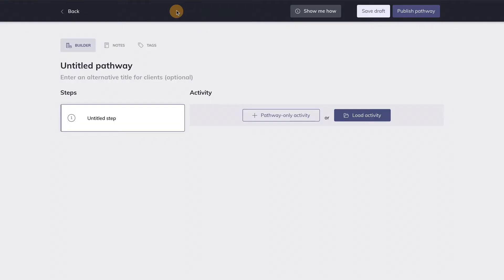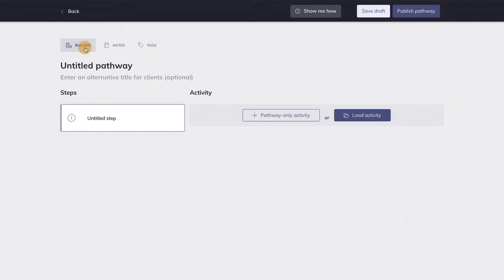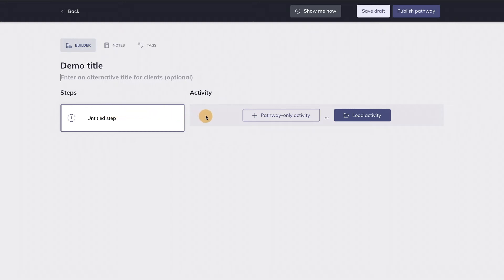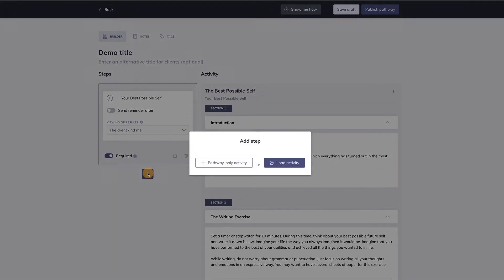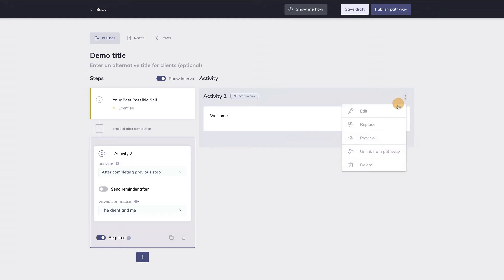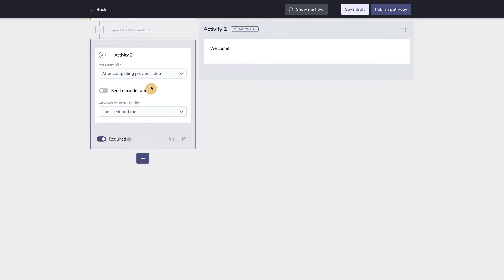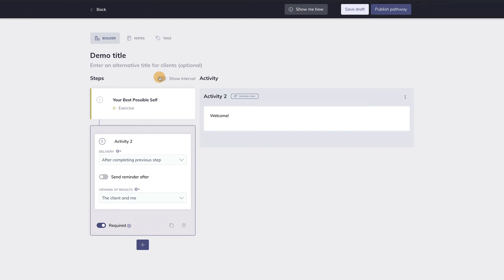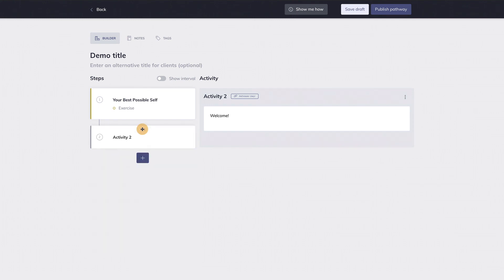How to Create Pathways for Your Clients with Quenza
In this video, Hugo Alberts, PhD, explains how you can use Quenza's Pathway builder to create stunning digital Pathways that you can send out to your clients in order to automate and scale your care.

Learn how to create a personalized digital care Pathway for your clients using Quenza's easy-to-use Pathway Builder tool, and unlock the potential to provide effective, evidence-based care plans that support their unique mental health needs.

⭐️ Experience our FREE demo and see how Quenza can transform your workflow

⏰ Timecodes ⏰

0:00 How to Create Pathways for Your Clients with Quenza in 2024
0:05 Menubar of the Quenza Pathway Builder
0:19 The Three Tabs in the Quenza Pathway Builder
0:45 The Pathway Builder of Quenza
1:03 Start Building a Pathway - Step 1: What is a Pathway?
1:24 Step 2: Add a Path to the Pathway
1:54 Create a Pathway-Only Activity
2:21 The Activity Builder
2:46 Unlink from Pathway
3:05 What You Can Do with the Steps in the Pathway Builder
3:23 The Different Settings of a Pathway Step Explained
4:53 Ask Questions in the Support Section

Our mission at Quenza is to empower coaches with tools for enhanced client engagement and streamlined automation, enabling efficient and personalized coaching experiences.